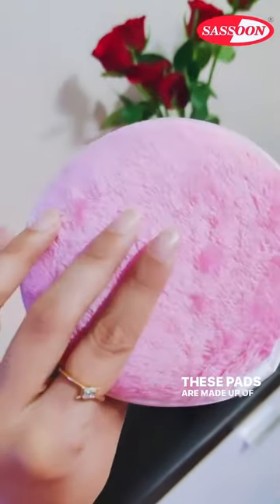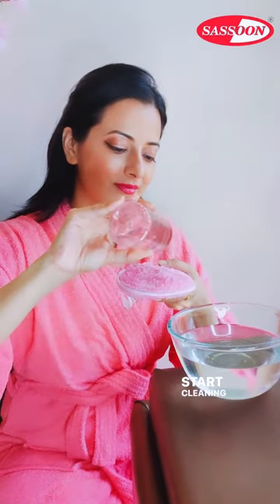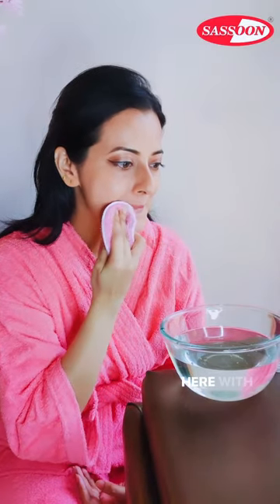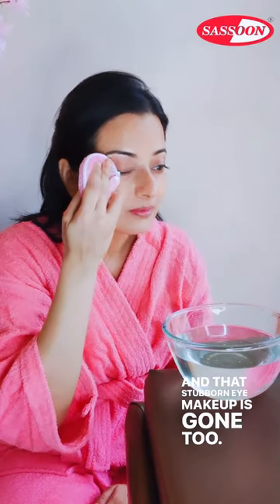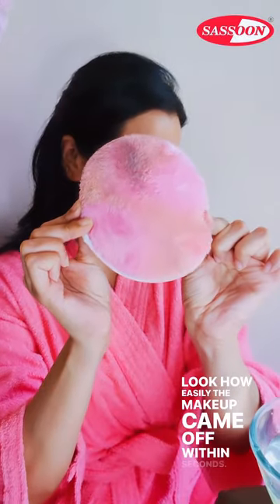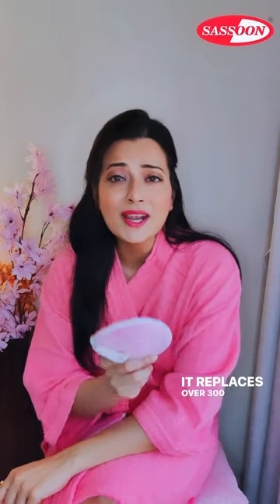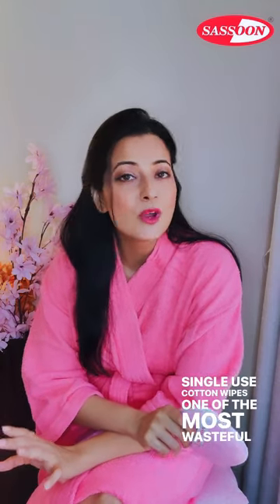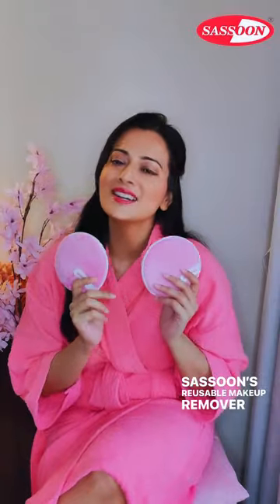Wonderful reusable makeup remover cotton pads || Neha Janpandit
As removing makeup after shoots is a part of my daily usual routine so recently I have upgraded these single-use cotton swabs to a more eco-friendly and sustainable option.

Thank You @sassoonfab for bringing such wonderful reusable makeup remover cotton pads

Upgrade your makeup routine with Sassoon's gentle and eco-friendly reusable makeup remover pads. Remove makeup in seconds without harming your skin and join the conscious movement by ditching single-use wipes.